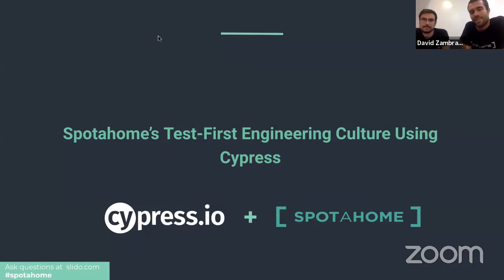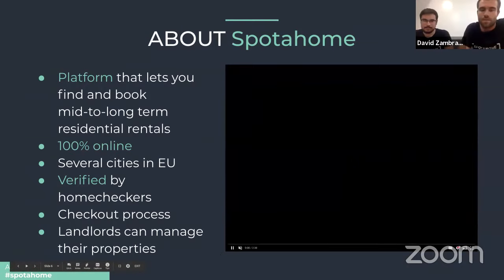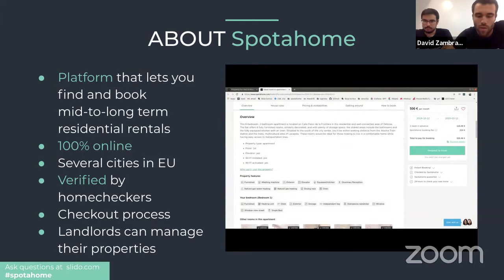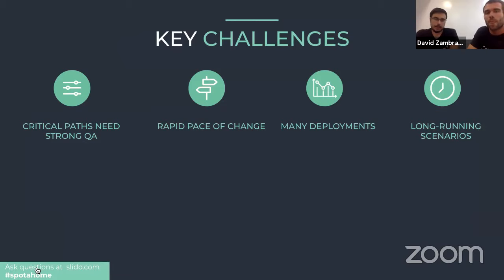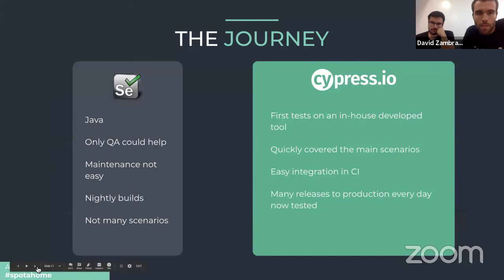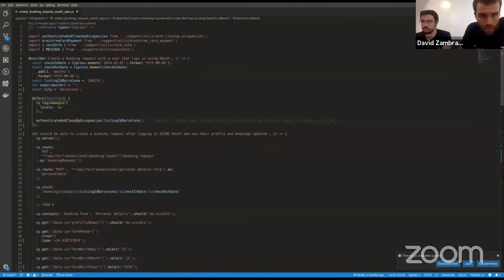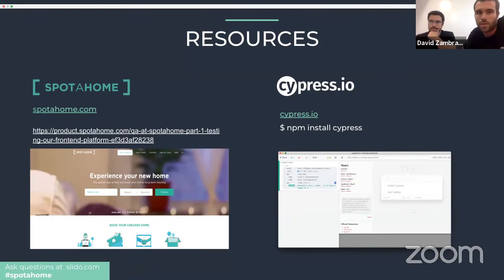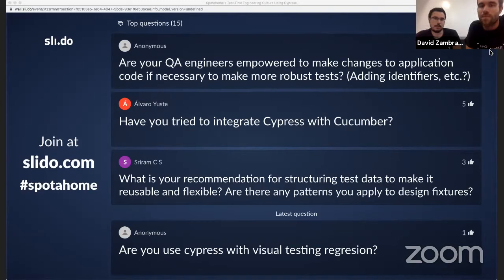Spotahome’s Test-First Engineering Culture Using Cypress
Spotahome is one of the leading online home booking services in Europe, connecting people looking for a home with homeowners willing to rent their homes across Spain, Italy, Belgium, Germany, Portugal, and France.

The team is geographically distributed and rapidly growing - with over 60 engineers and plans to double that in the future. As they continue to grow, Spotahome’s challenges include making sure the quality of the Spotahome user experience is world-class, while keeping multiple remote teams working together and maintaining a frequent release schedule.

Find out how Spotahome is pursuing engineering excellence and created their QA capability by organizing into small agile teams, making testing part of their culture, and utilizing Cypress in over 100 test runs per week.

We’ll explore how Spotahome structures their teams and processes, and learn about their journey towards quality, test automation, and the lessons learned along the way.